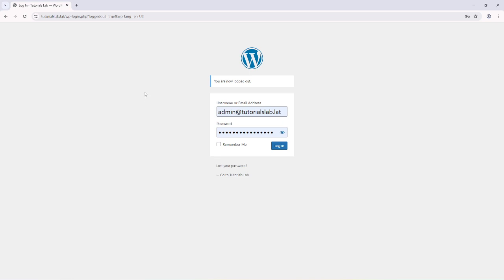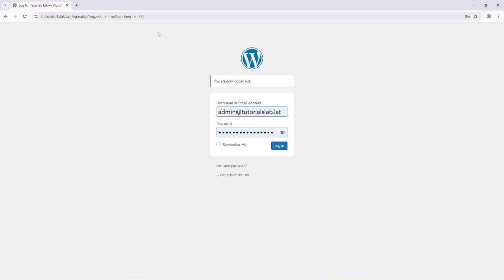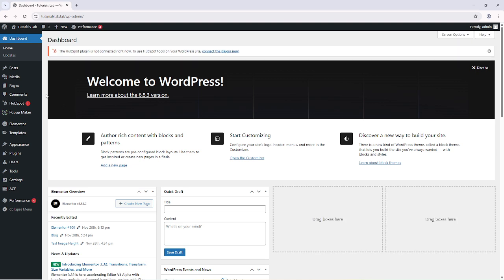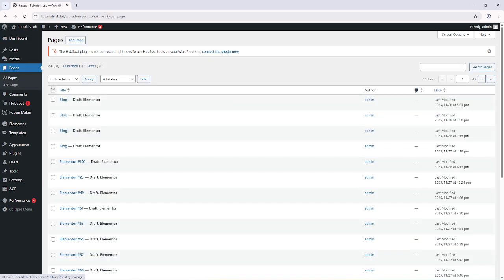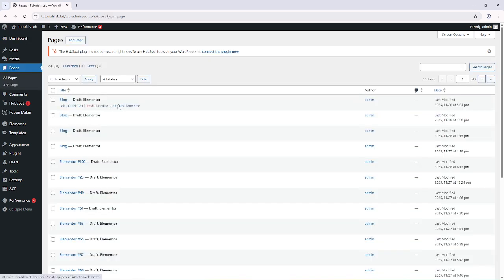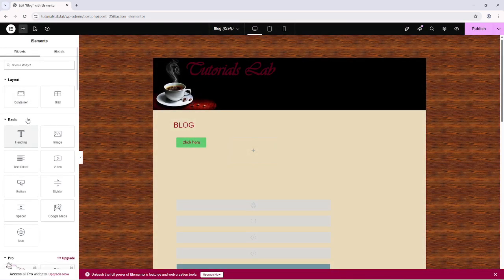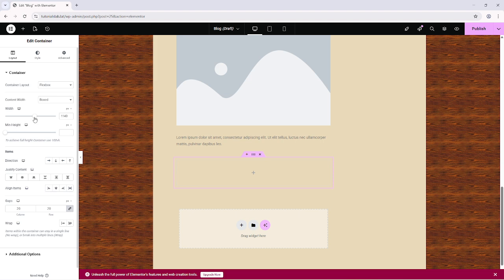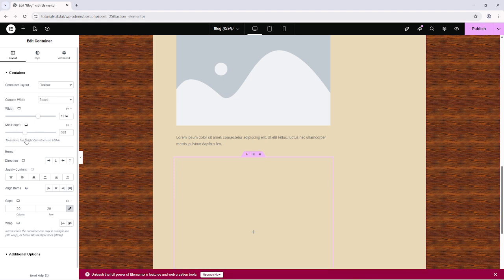How To Set Container Width In Elementor (Tutorial 2025)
Along the way, you'll learn Elementor container width tutorial, how to set container width Elementor, adjust Elementor container dimensions, change container size Elementor flexbox, setting custom width Elementor container, modify Elementor container width guide, control container width settings Elementor, Elementor container layout width options, configure container width for responsive design, Elementor container width responsive tutorial, how to make Elementor container wider, customize Elementor container width visually